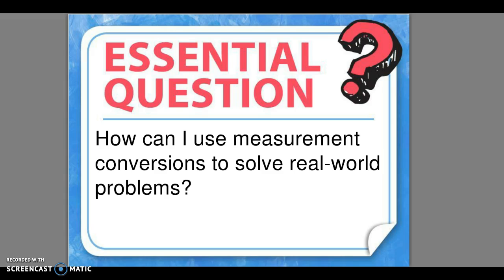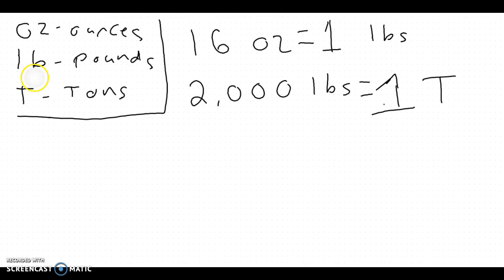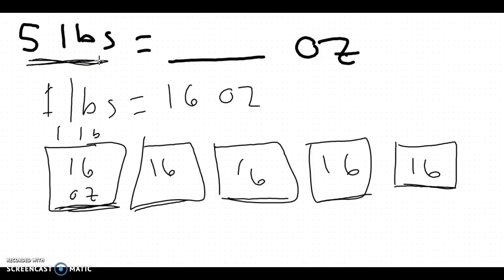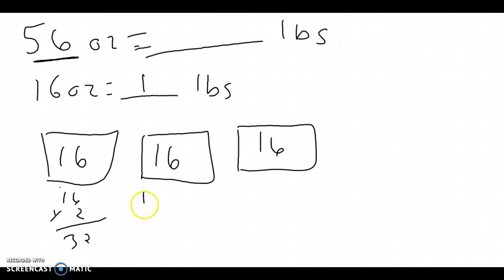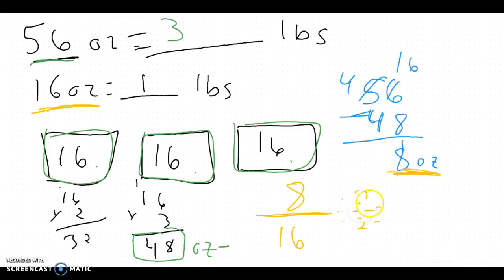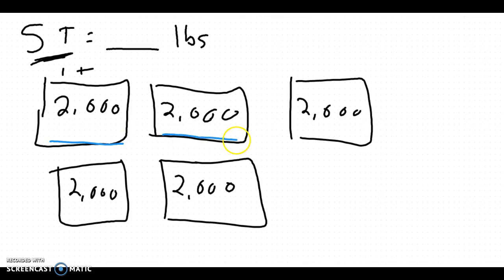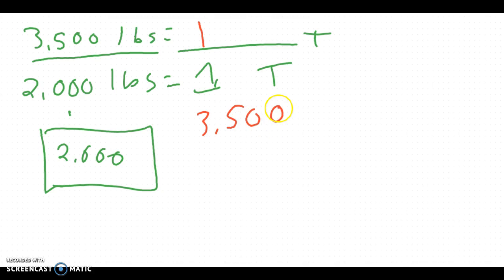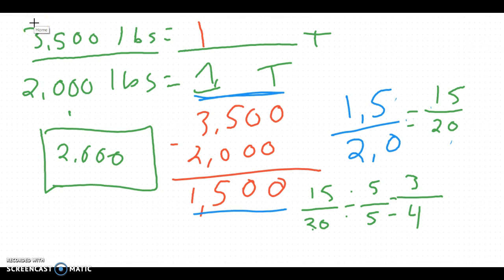11.5 Customary Units of Weight